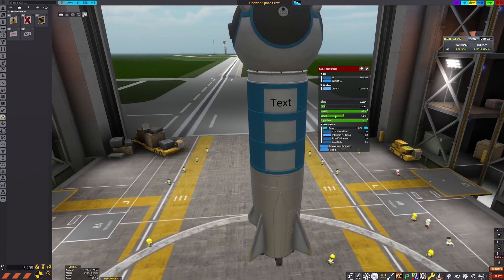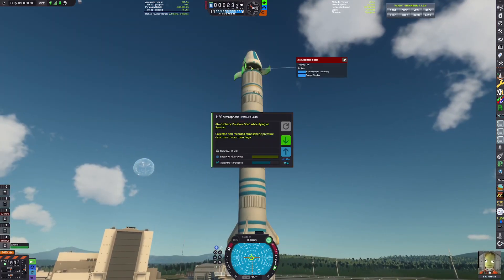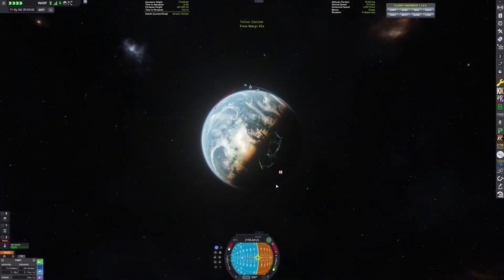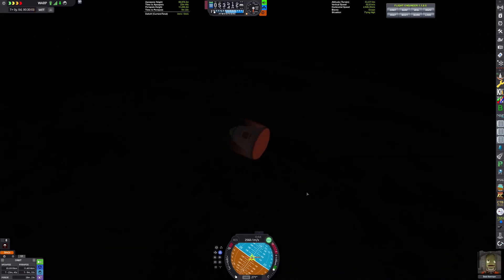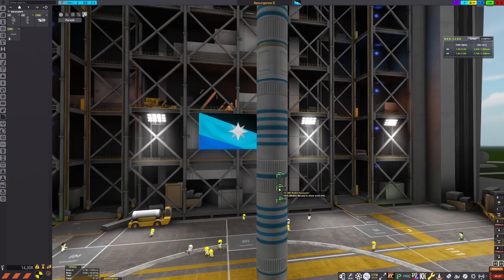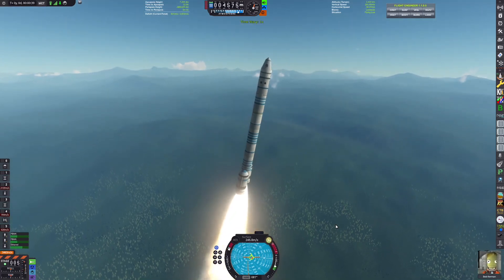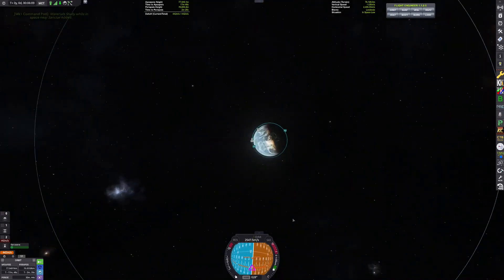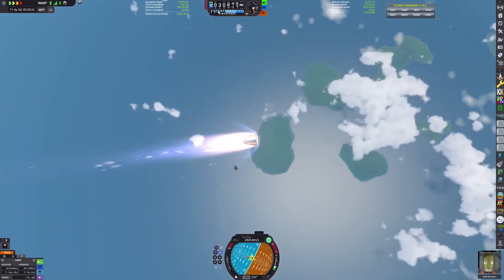KSP: Resurgence. Episode 1: Return to the Stars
The first episode to a series with the mod "Celestial Harmony".

MOD LIST (some dependencies not listed):
Textures Unlimited
Alcoholic Aeronautics
ASET
Avalanche
B9 Procedural wings
B9 Part switch
Benjee shared assets
Proxima's better Dres
Better Time Warp
Celestial Harmony + Chaos system
Chatterer
Chemical Technologies + Exotics
Community Tech tree
Conformal Decals
Crew Manifest
Cryogenic engines
Cryo tanks
Cryogenic engines extensions
The entire Near Future Suite
Distant Object enhancement
Volumetric clouds
Extra Docking Ports
Extraplanetary Launch pads
Far Future Technologies
Firefly
FMRS
FreeIVA
Hangar extender
Heat Control
Hide empty tech tree nodes
HUD replacer + Z-theme
Ignition
InternalRCS
JSI
KARE
KAS
Kerbal atomics
Kerbal Colonies
Kerbal Engineer Redux
Kerbal Foundries
Kerbal Konstructs
Kerbal Reusability Expansion
KIS
Kopenicus + expansion
KSC Enhanced
KSP community fixes
MKIV system
Missing history
MK2 and MK3 expansion
Mk33
OPT, OPT legacy, and OPT reconfig (public beta)
Parallax continued
persistent thrust
phoenix industries
planetary base inc
planetshine
procedural fairings
procedural parts
rational resources
Restock and ReStock plus
Resurfaced
Rocket Motor Menagerie
Rocket Sound Enhancement
Scatterer
Shabby
Shaddy
Spacedust and Spacedust next
Station parts expansion redux
Sterling systems
systemheat
trajectories
TUFX
TURD
tweakscale
VAB organizer
Vaporcones
Vesselview
Waterfall

Those are a LOT of mods!